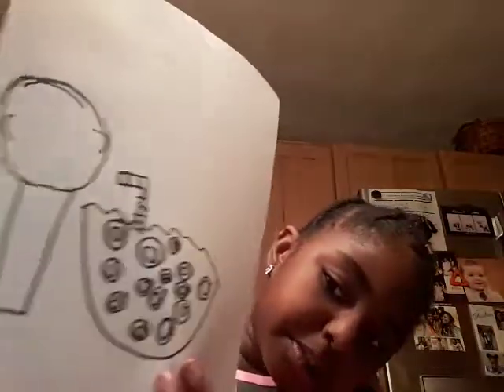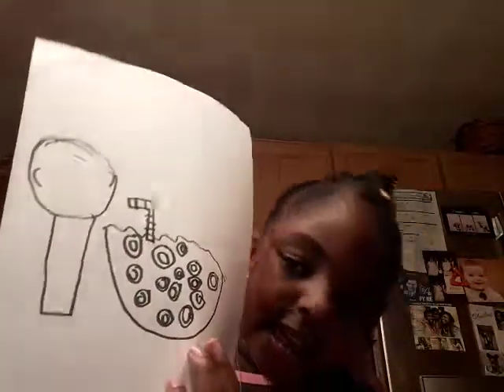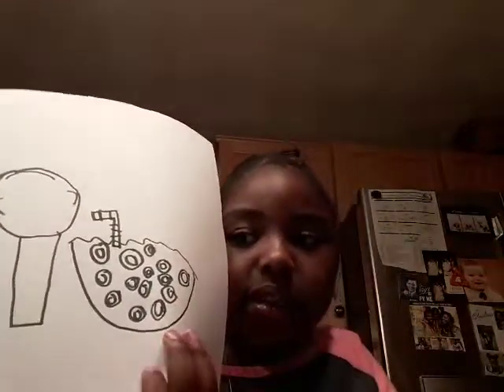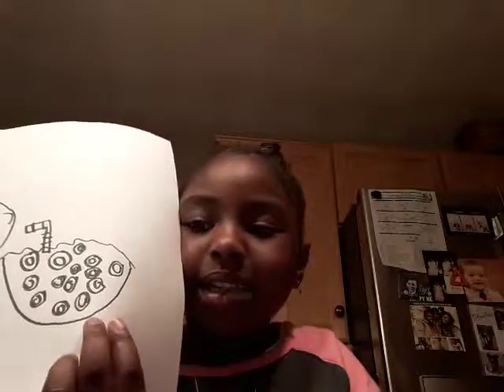Drawing a cereal bowl